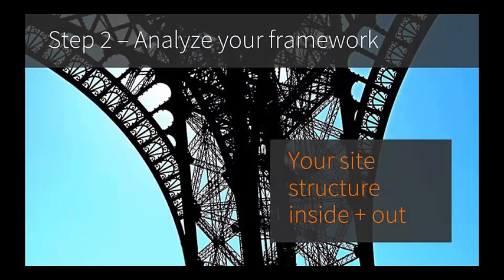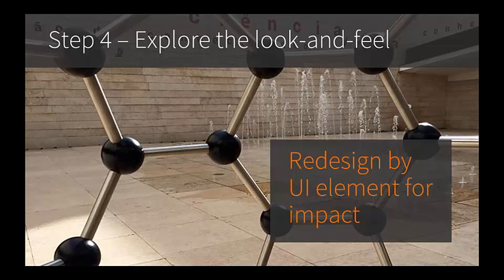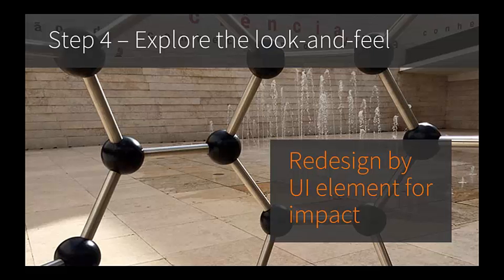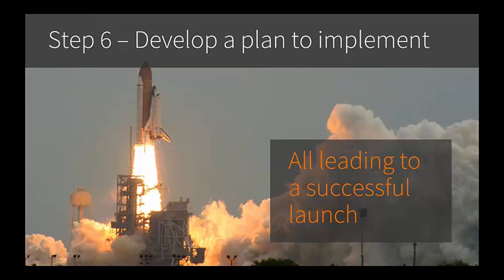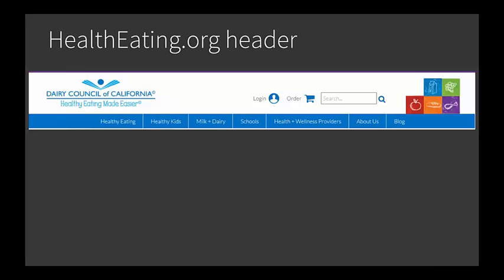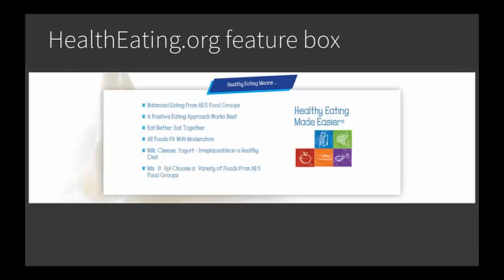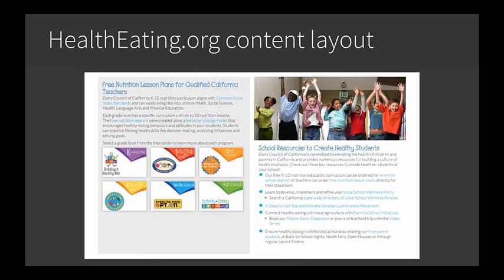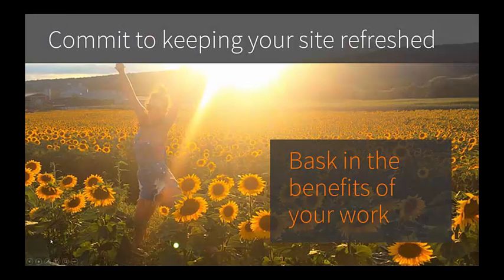2Plus2 Plus16 webinar: Is It Time to “Refresh” Your Enterprise CMS Website?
Does your enterprise CMS website looks dated? Is engagement lacking? Is mobile experience underwhelming? Now may be the perfect time for a “refresh” project.